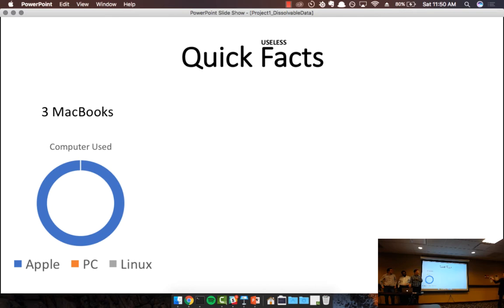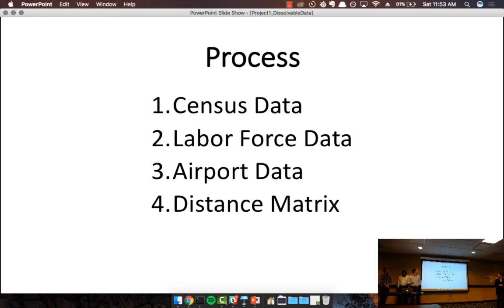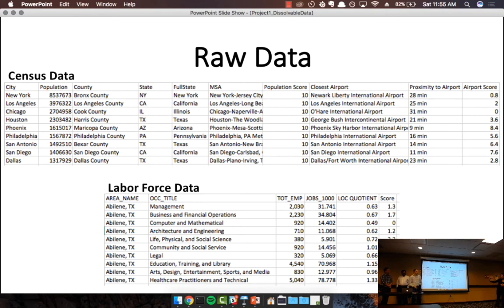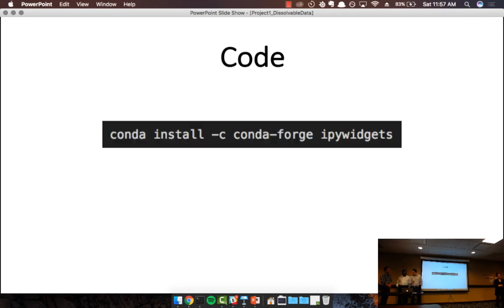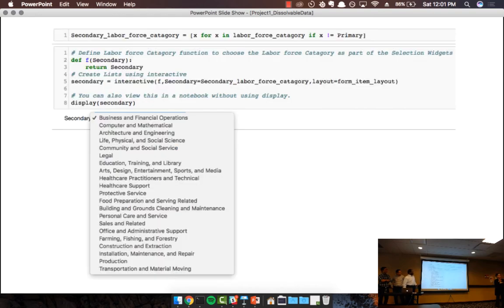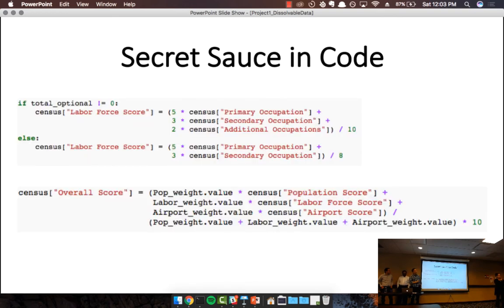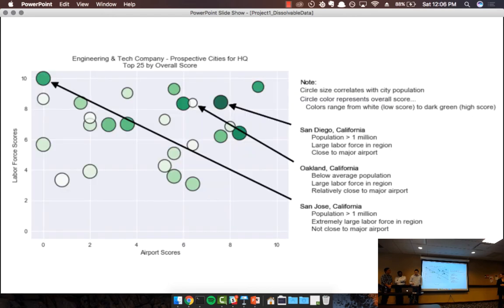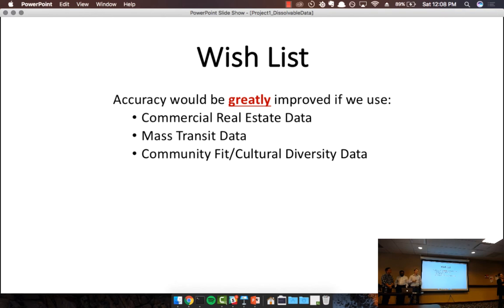HQ Hunter | Rutgers Data Science Boot Camp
Description: Choosing the location of a new business can be tough. There are plenty of factors to consider --- population density, access to employees, transportation options, and more. In this presentation, students in the Rutgers Data Science program developed a modeling toolset for businesses to rank cities based on customizable and weighted factors.

Principle Technologies: Python Pandas, Matplotlib, Numpy, Seaborn, iPyWidgets, and Jupyter Notebook

Team Members: Sean Slavin, Baskaran Viswanathan, Andy Oh